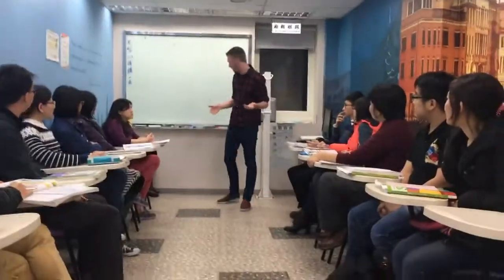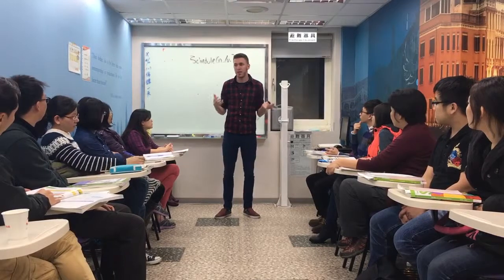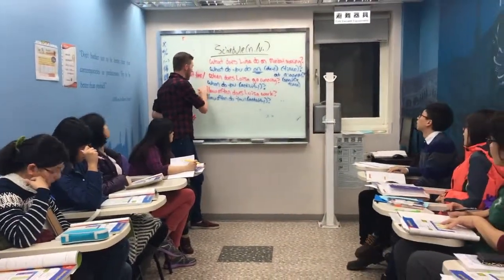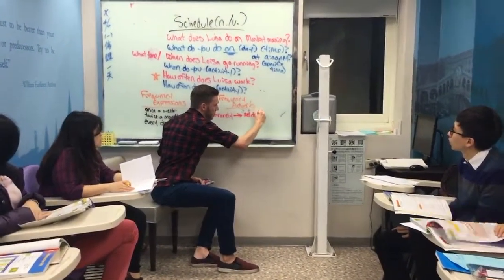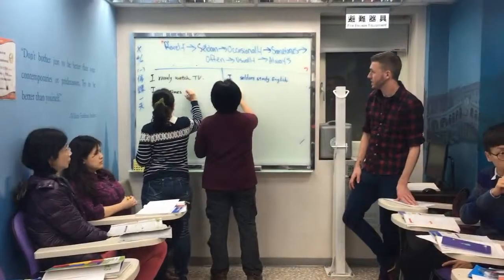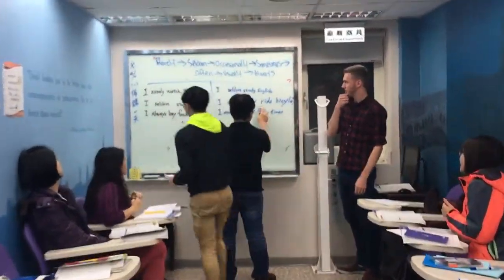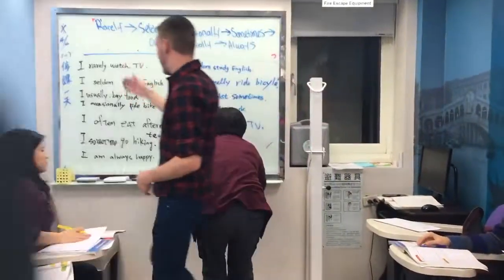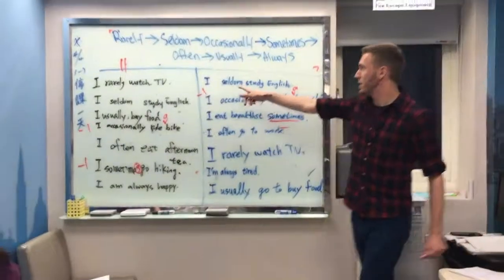【實體美語教學實況】-新店Jeremy